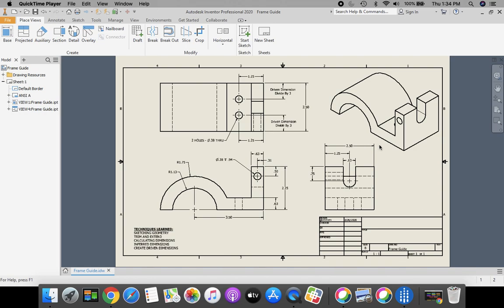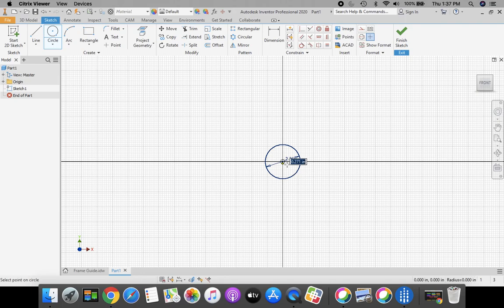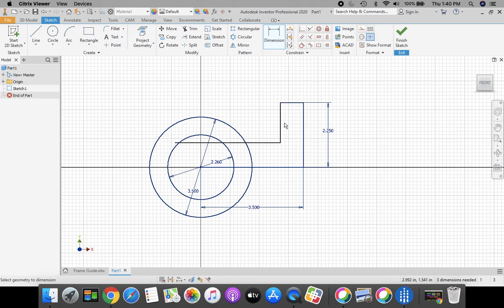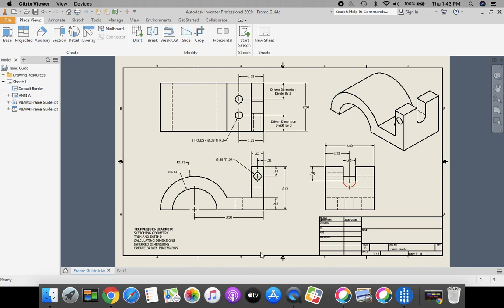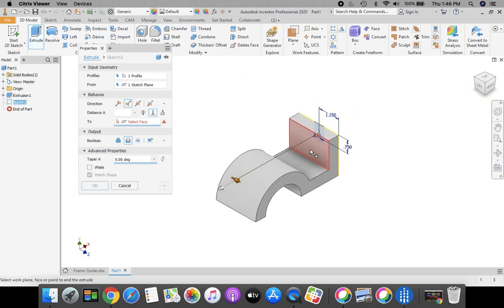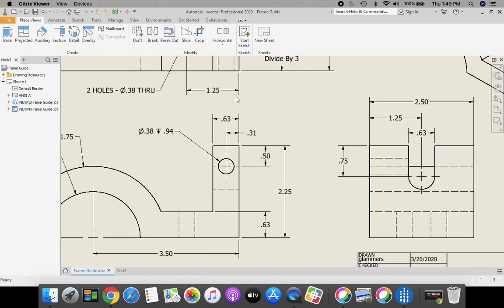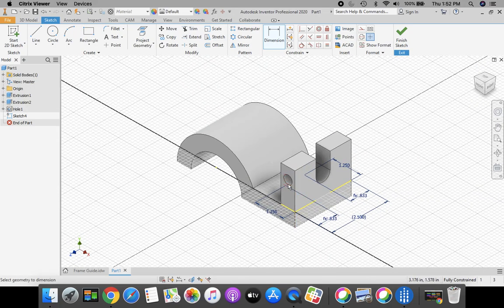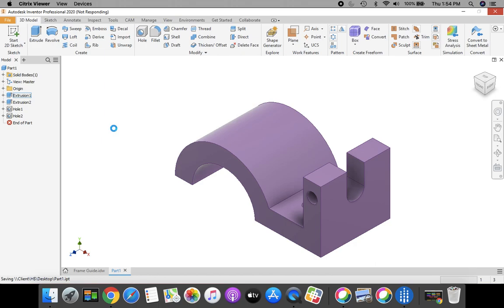Frame Guide CAD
Create The Frame Guide Using Inventor